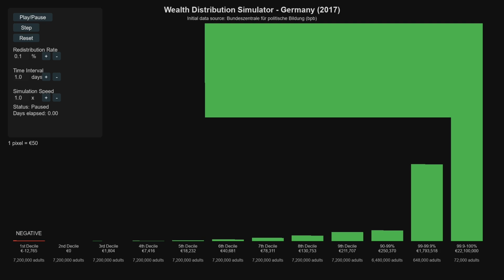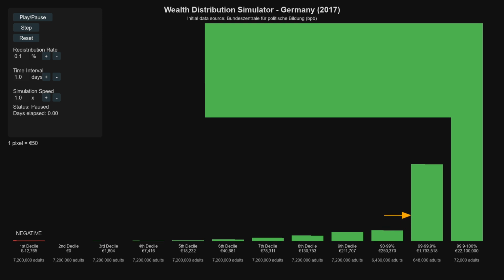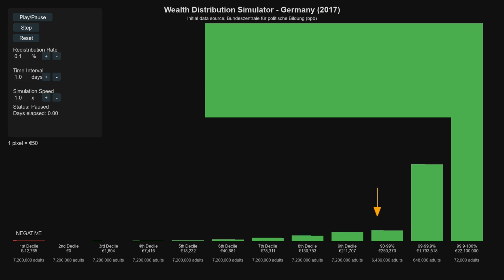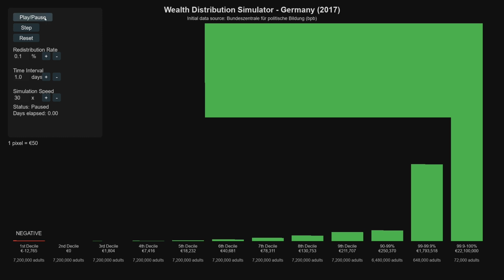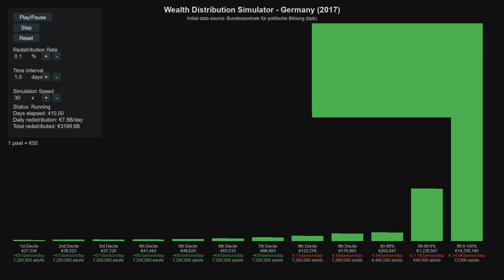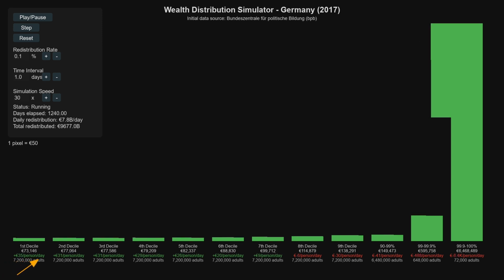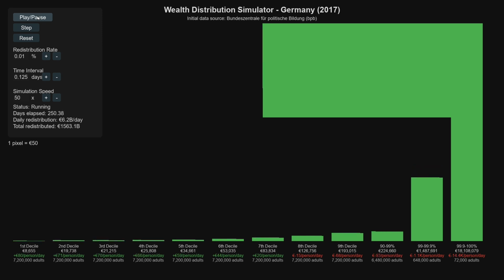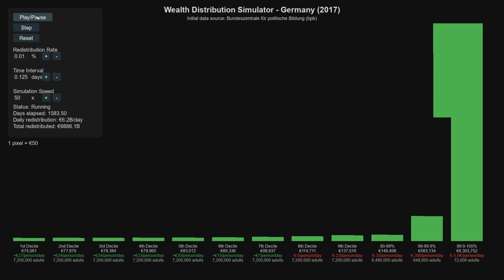Automatic Wealth Redistribution to finance a Basic Income and reduce inequality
How quickly could we end poverty if we automatically took away a tiny bit of wealth from every bank account and distributed it equally to each person...

Every person has a right to a life without poverty. Sadly that isn't yet implemented properly in our current system.